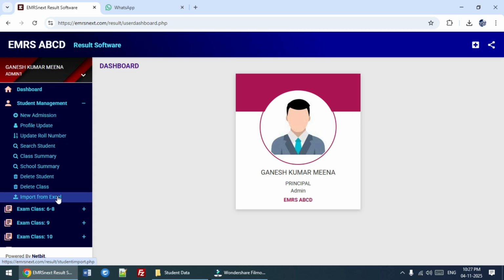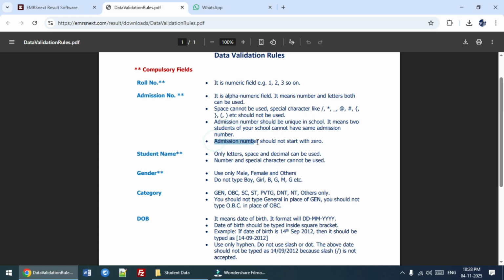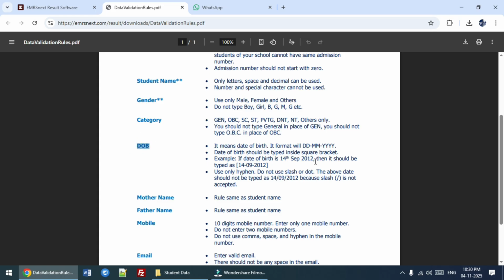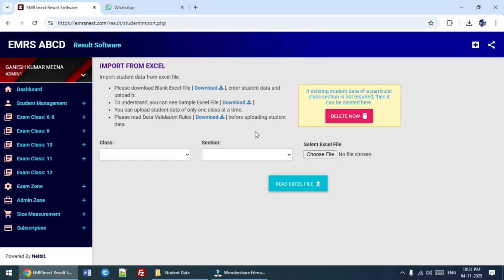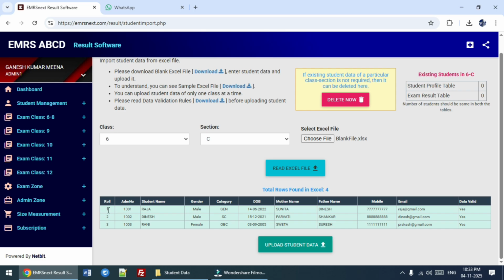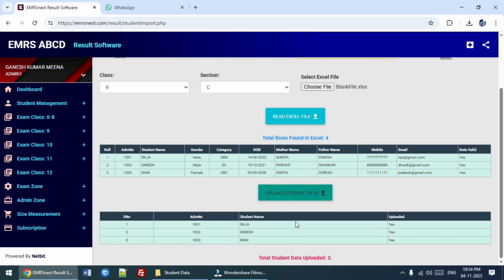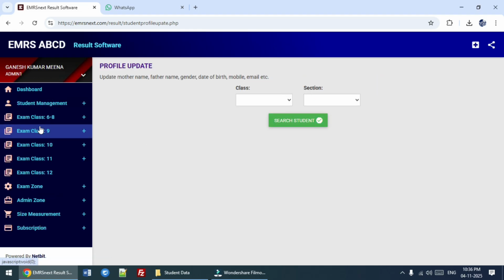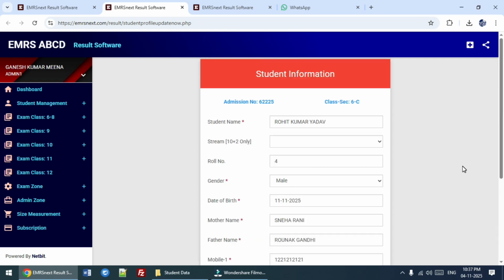Student Data Entry and Profile Update - EMRS Next Result Software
Import student data from excel file or enter student data one by one. Update mother name, father name, date of birth, gender category etc. in the result software.